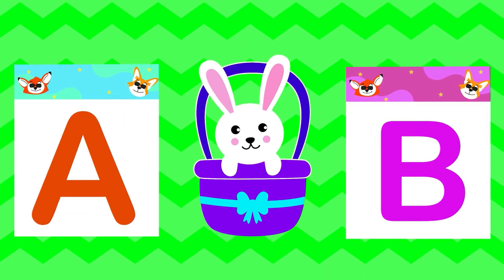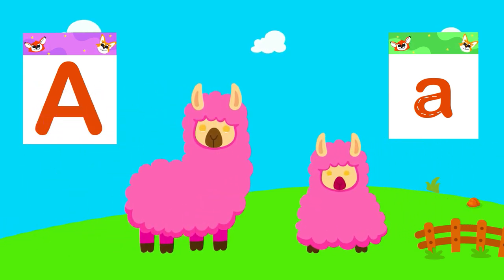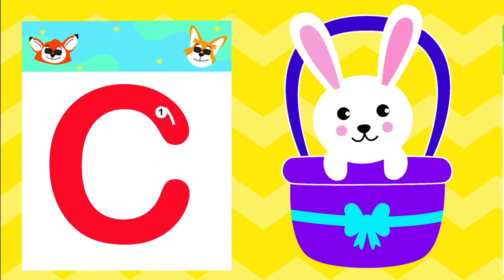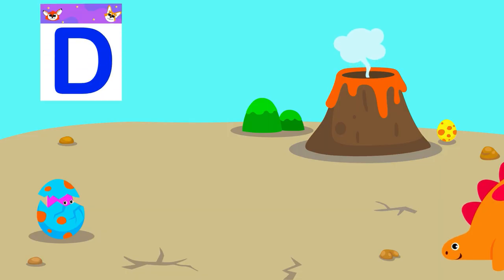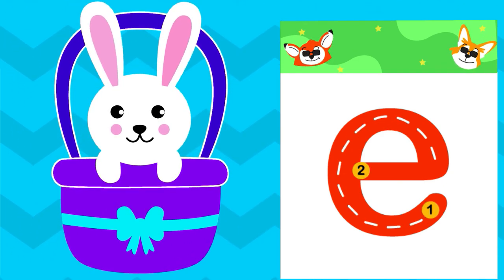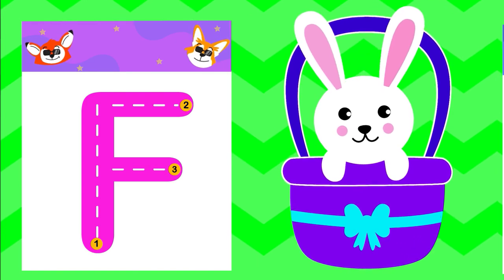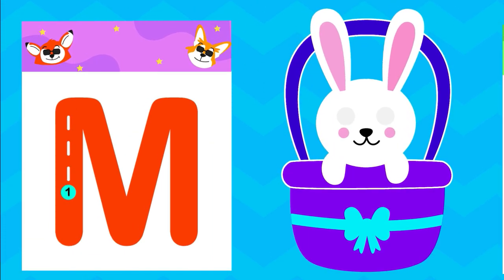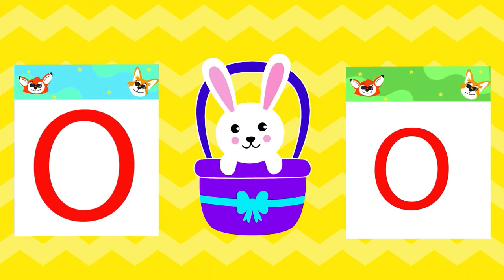ABC and 123 Learning Videos For 3 Year Olds | Best Educational Videos For Toddlers